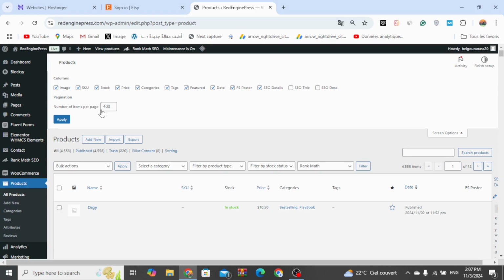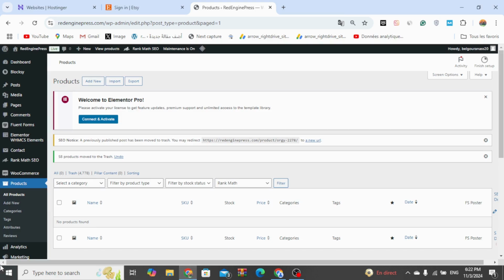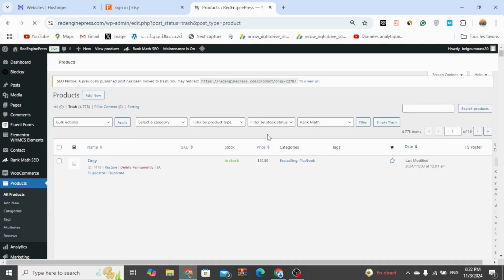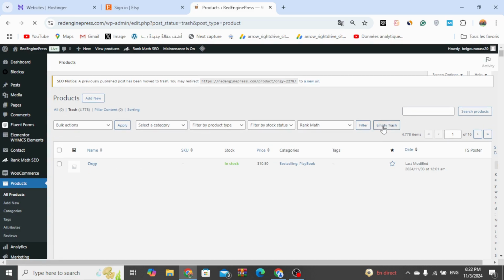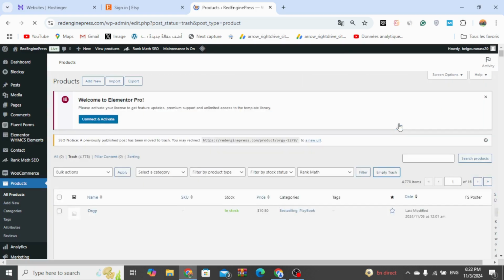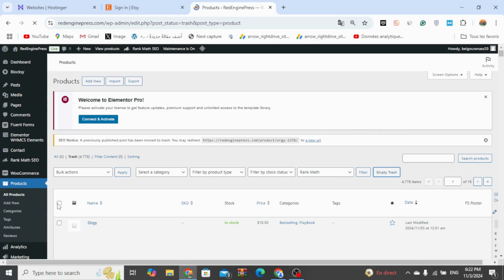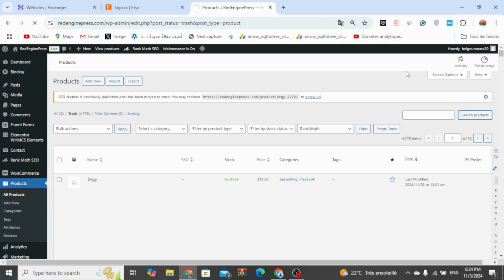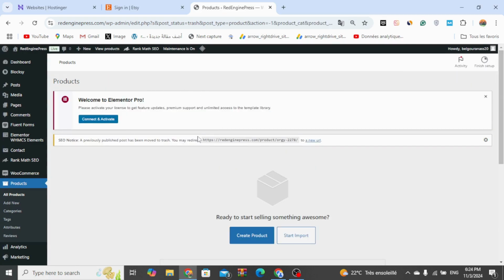DELETE ALL WooCommerce Products in SECONDS on WordPress!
Learn how to delete all WooCommerce products in seconds on your WordPress website with this quick and easy tutorial! Whether you're looking to start fresh, remove unwanted products, or simplify your online store, this method will save you time and effort. No more tedious manual deletion or coding is required! Simply follow along and you'll be able to bulk delete all your WooCommerce products in no time. Get instant results and take control of your online store today!

How to Delete Bulk WooCommerce Products Quickly Without Plugins!

Struggling to delete hundreds or even thousands of products in your WooCommerce store? This quick, simple trick in WordPress will show you how to bulk delete products FAST no plugins or coding required!

In this video, I’ll show you a hidden setting on the WooCommerce Products page that lets you display up to 999 products per page, making it incredibly easy to delete them all at once. Just click "Screen Options" at the top right, set your desired number of products per page, and apply the change. Then, select all, choose "Bulk Actions"  "Move to Trash," and hit "Apply." Done in seconds!

This tip will save you tons of time, so give it a try and let me know how it works for you! (Heads up—my mic volume is low, so you may need to turn it up to hear all the details clearly.)